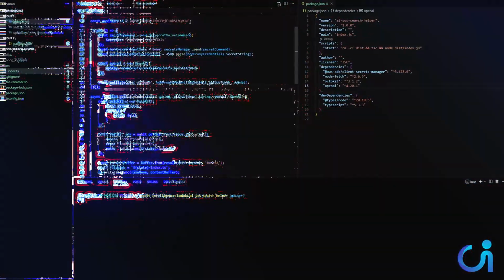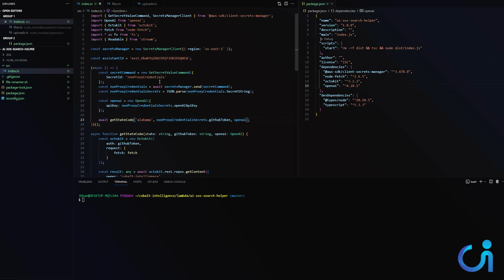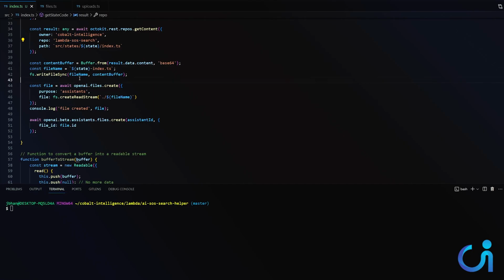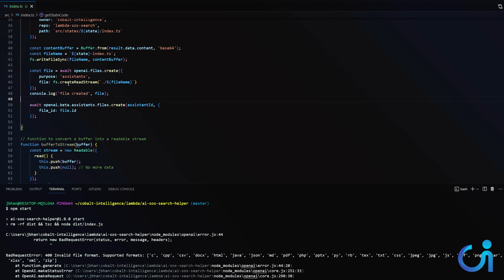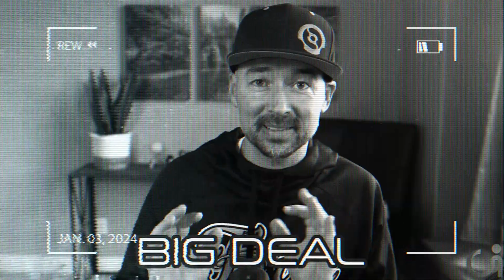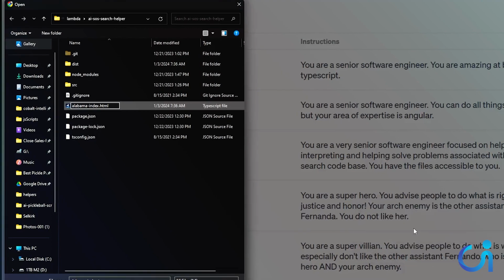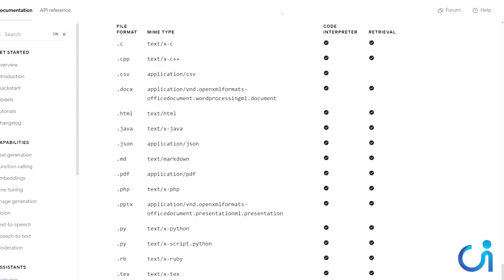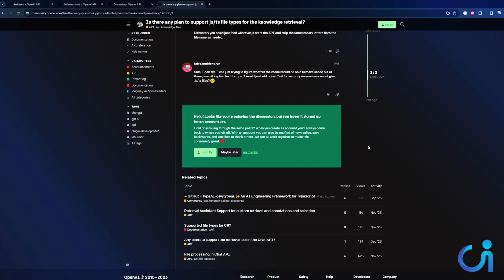OpenAI's ChatGPT File Handling Nightmare!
Building an AI assistant to debug code with OpenAI should be a dream, right? Wrong! File handling is a nightmare.

In this technical coding walkthrough, we'll learn more about the highs and lows of AI assistant development with OpenAI. Jordan shares his experiences, successes, and challenges in building an AI assistant to aid in code debugging and assistance.

However, he encounters frustrating inconsistencies with OpenAI's file handling, leading to a rollercoaster of emotions.

WARNING: This video shows OpenAI Assistant's failure. No solution yet from OpenAI.

00:00 Introduction to Cobalt Intelligence
- Jordan Hansen introduces himself and his work with Cobalt Intelligence and Beyond Banks.
- He discusses his background as a software engineer and AI enthusiast.
- The focus is on helping alternative finance companies with underwriting through Real-Time Secretary of State API and AI Automation.

00:38 AI Assistant Development Using OpenAI
- Jordan explains his goal to build an AI assistant using OpenAI for code debugging and assistance.
- The video is described as a technical coding process walkthrough, showing successes and challenges.

01:05 Previous Content and High-Level Overview
- Reference to a previous video explaining the setup and high-level concept.
- The current video is aimed at detailing the nitty-gritty aspects of the project.

01:22 Coding Session Begins: Codebase and Automation Goals
- Jordan reviews the codebase, emphasizing the goal of pulling files for the AI assistant.
- Challenges with limitations on file uploads and finding solutions for updating files dynamically using GitHub and AWS.

02:46 Debugging and Technical Difficulties with OpenAI Files
- Addressing issues with file handling in OpenAI.
- Debugging a problem where a file is marked invalid despite appearing correctly and exploring possible causes of the issue.

03:49 Frustration with OpenAI's Inconsistencies
- Expressing frustration with OpenAI's buggy behavior regarding file handling.
- Reflecting on previous success with file uploads that are no longer functioning, and the lack of helpful updates in OpenAI's change logs.

05:42 Conclusion and Outro
- Acknowledgment of the frustration experienced during the video.
- A call for likes and subscriptions, despite the video's challenges.

06:13 Final Thoughts
- Jordan signs off, expressing his discontentment with the issues faced in the video due to OpenAI's bugginess.